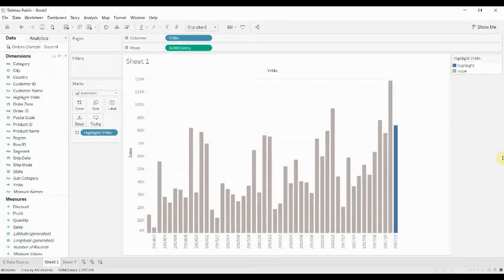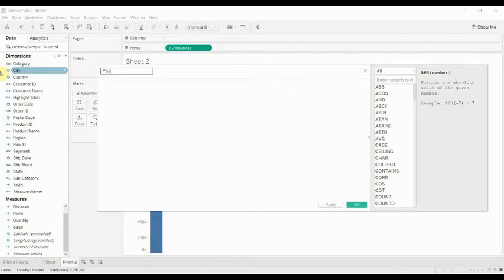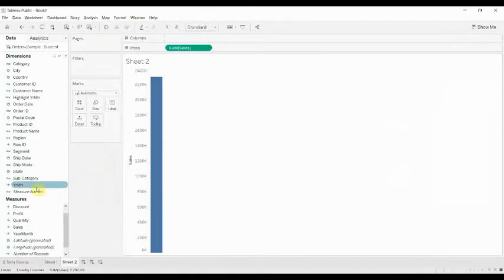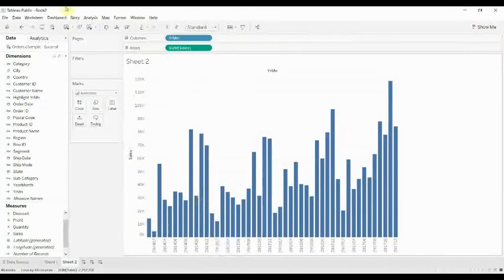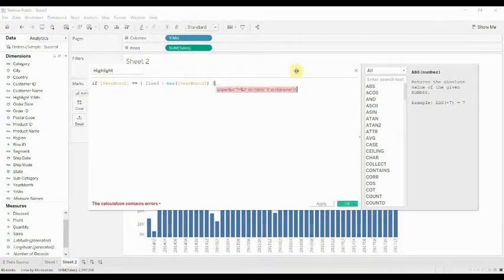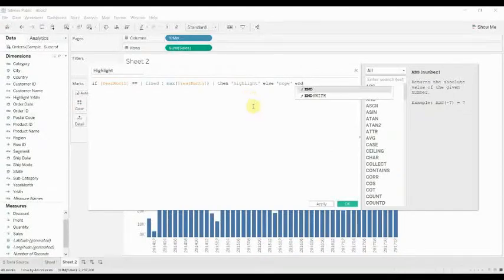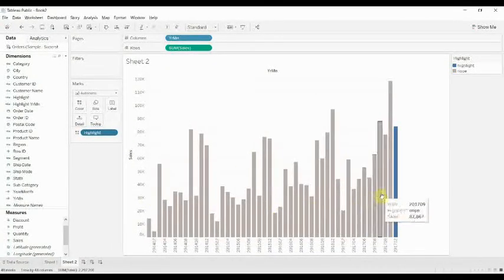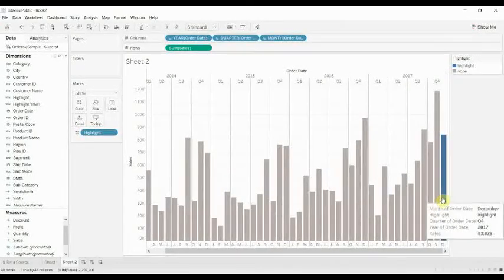How to Dynamically Highlight Items - Tableau in Two Minutes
In this video we show you how you can highlight the last item in a series... and have the highlight still fall on the last item of a series when you update or re-load the data with new values. This is really helpful when you have a dashboard that updates on a schedule, and you don't want to edit a calculated field after every update to move the highlight one bar forward.

We use level of detail calculations and conditionals to make this work. I use this in several dashboards and it seems pretty robust.